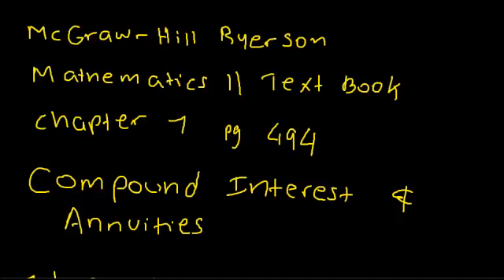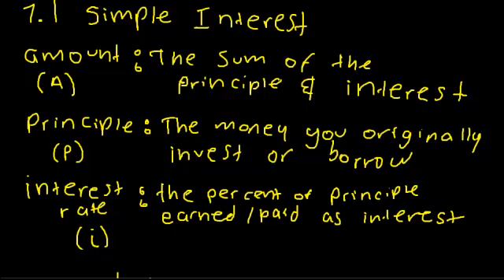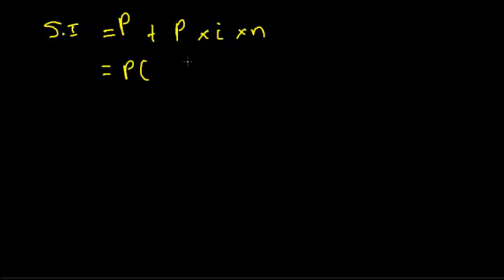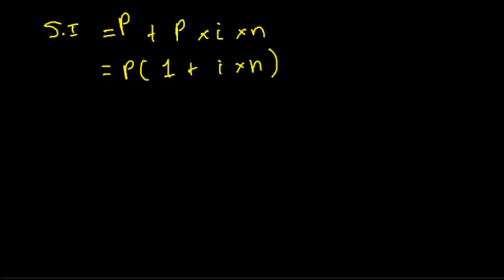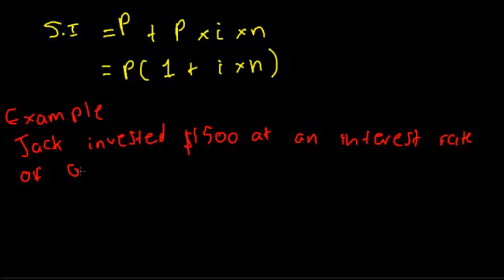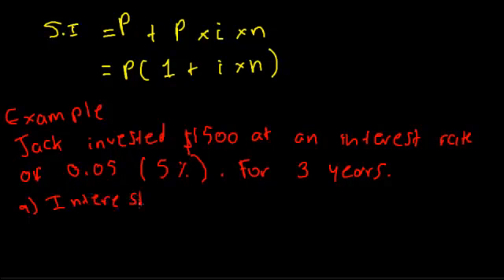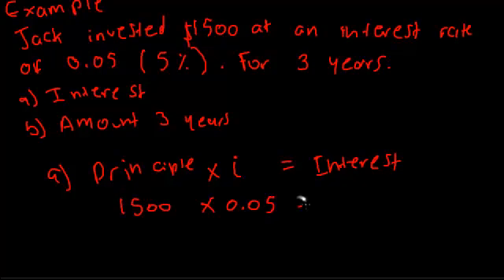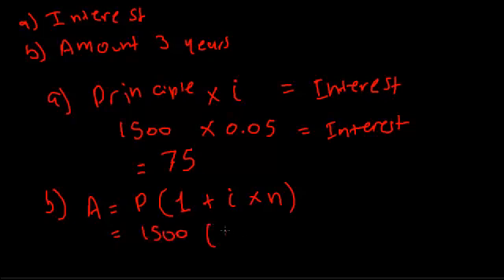Simple Interest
introduction to compound interest and annuities with simple interest
equation used
interest = number of years x interest rate x principle
total amount = principle x interest